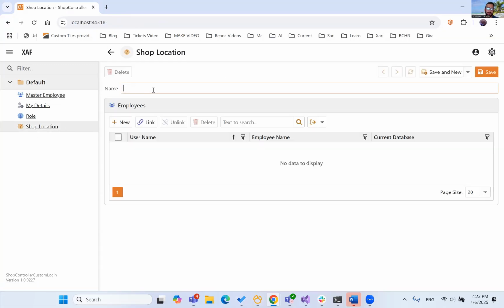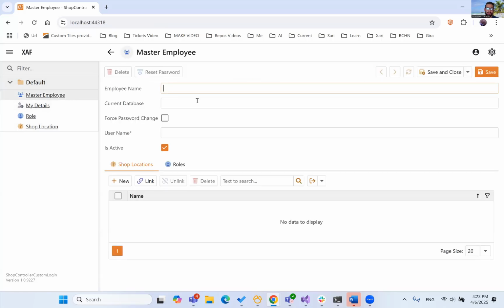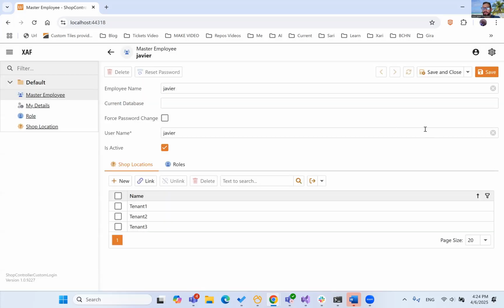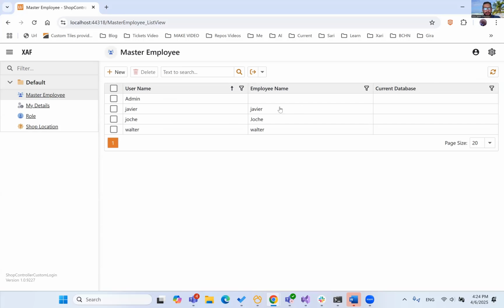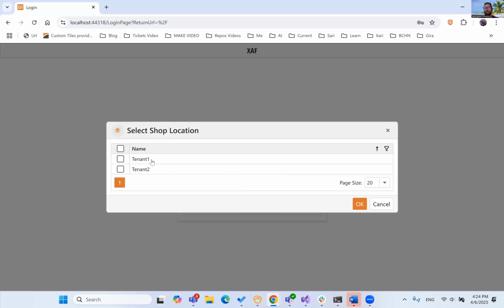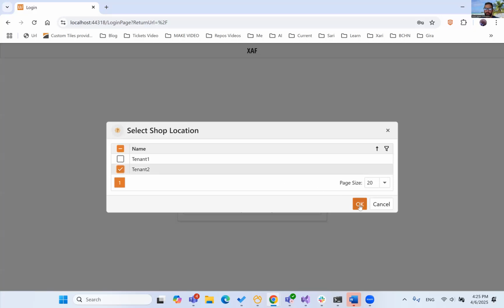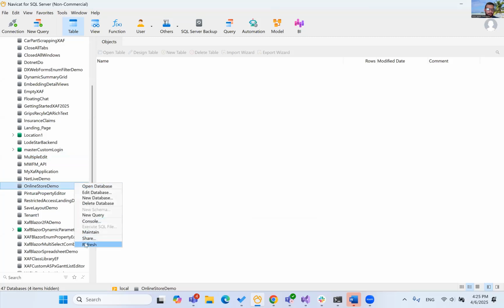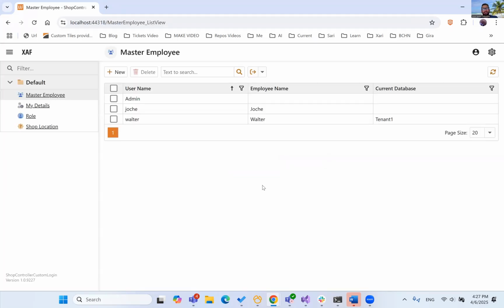XAF Blazor - Another Multitenant Implementation